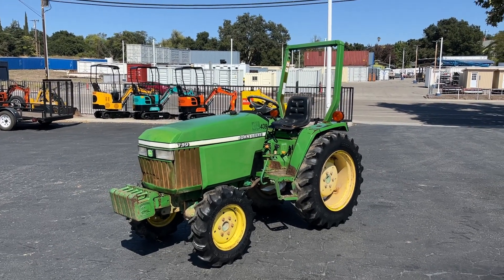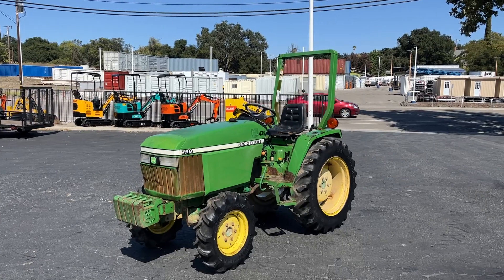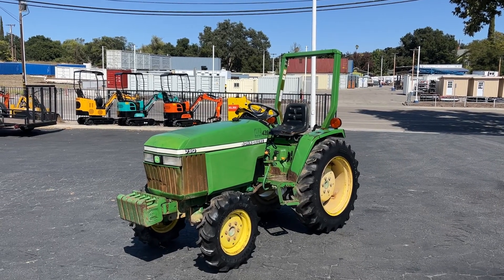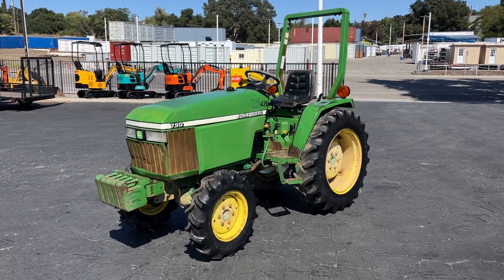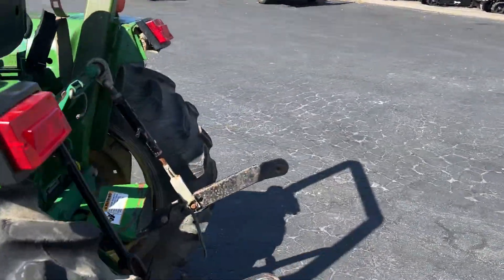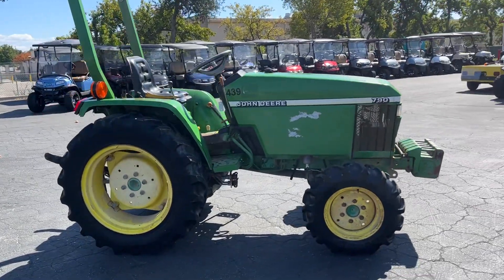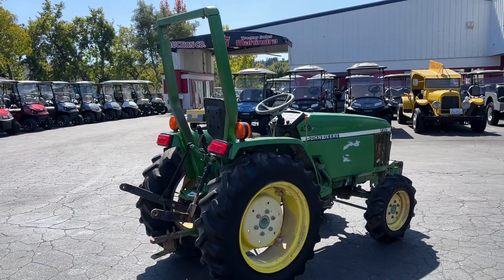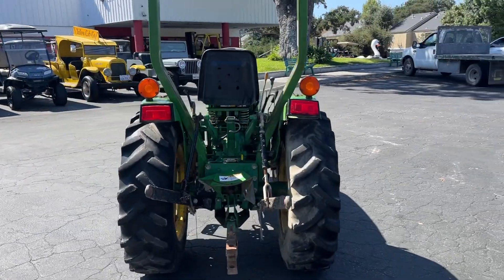John Deere 790 Tractor